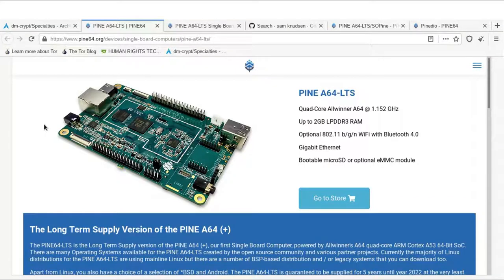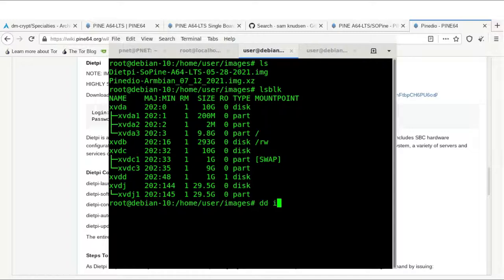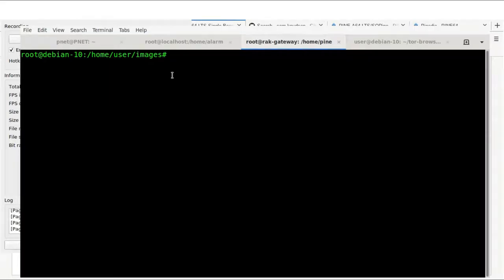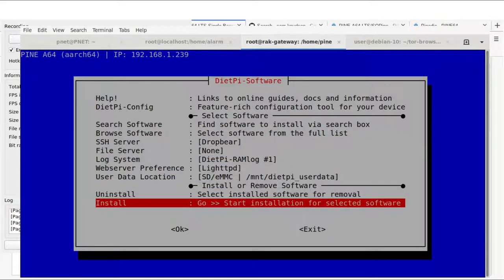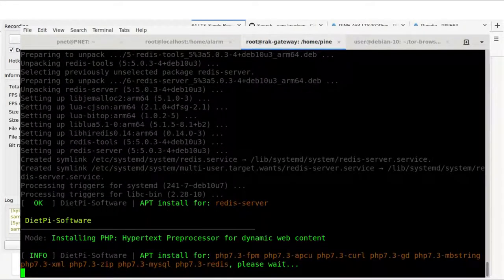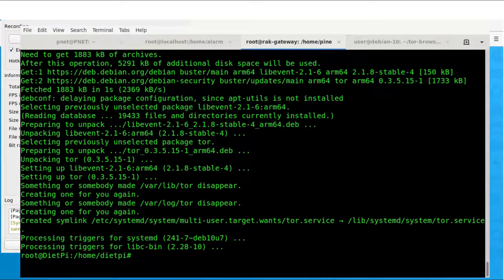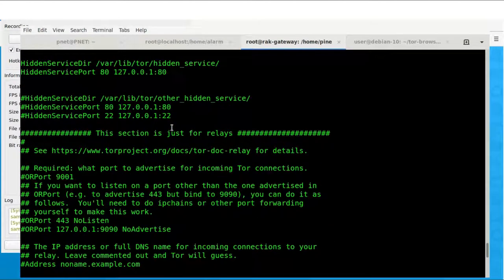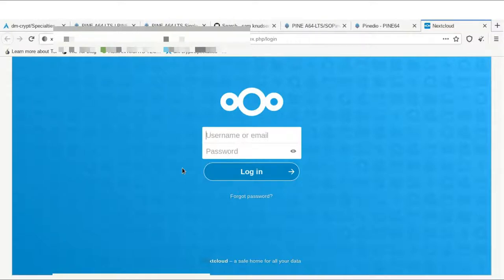Setup Nextcloud Tor Hidden Service (My Shortcut Tip!)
Sharing a personal tip to jumpstart Nextcloud as a Tor Hidden Service! The only video like this on youtube! More in the Nextcloud as Hidden Service Series on selfhosting playlist. Make sure to harden your hidden service! ***Hardening highly recommended.***

📁 Want a ready to use selfhosted Nextcloud as 🔐🧅 Hidden Service pi (and *much* more!) w/a fully automated setup? Only YOU have the onion address as it generates during your first login! Supporting channel is as easy as getting a customized privacybox image

Further videos in playlist + new ones in future.
*Working Hard To Create Unique Content...*
(More options + Your own automated Tor Nextcloud at:
- get something back for Supporting my work.

"Privacy is the canary in the coalmine of Human Rights. When privacy goes under attack, all other rights are endangered. Privacy is the one Human Right with the ability to protect all others. Without it, no right is truly safe."
-RTP

What do you want to see next? Have a fun idea for a future video? I look forward to hearing what you think!

❤️ MONERO: 48qtspi5En44mJZLeiMoHYFEmuJfQYb5DLQxLDr7d1NXc53XaAvoT8PS3wBrhEc3VY1wxu5Rgw6oKBYgahpSAYnpHntbQNM

 ✉ CONTACT/INQUIRE: righttoprivacy[at]tutanota
Privacy has never been more important. HumanRights are under attack and I am trying to help.
📁 *** Selfhost your own "PrivacyBox" server download + initial setup support for Supporters (unlocked after donation) Download link + info on that page. Automated Nextcloud Hidden Service + WiFi Tor Onion Router (all in one!).  README.md (Tor Browser access)
Some quickie recommendations: isolate Nextcloud to Tor (block/disable port 80 outside localhost), mail server - disabled to avoid leaking IP address in headers - see my previous, (and future!) nextcloud hidden service videos for more information.

Questions/Comments? Leave one below.

***NOTE: Recommended hardening (some covered in previous Nextcloud videos). Have those videos planned for future.

Thanks for Sharing it.